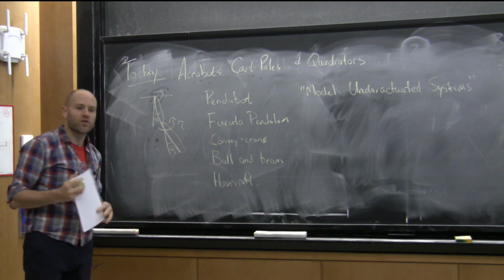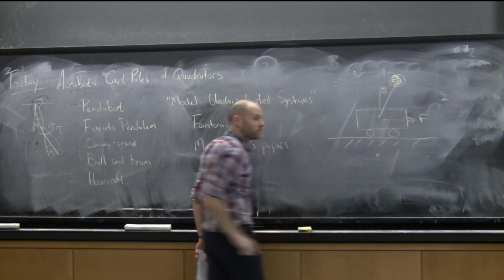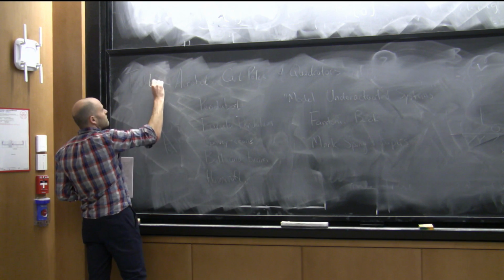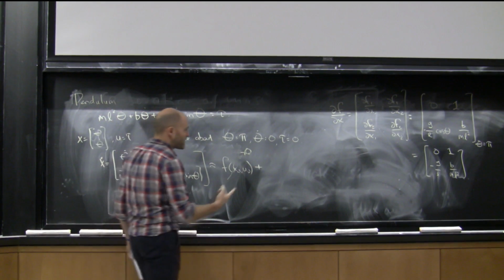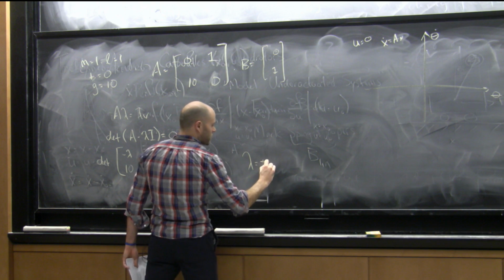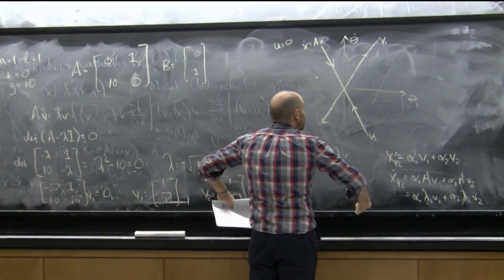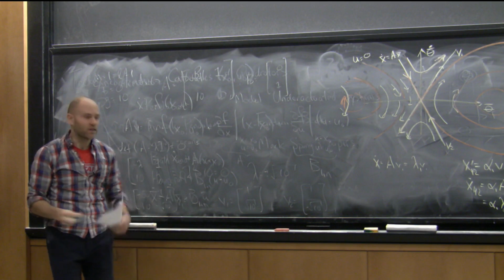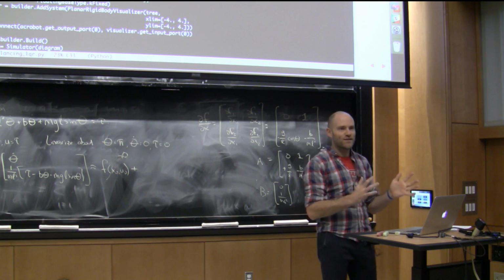Lecture 5 | MIT 6.832 (Underactuated Robotics), Spring 2018